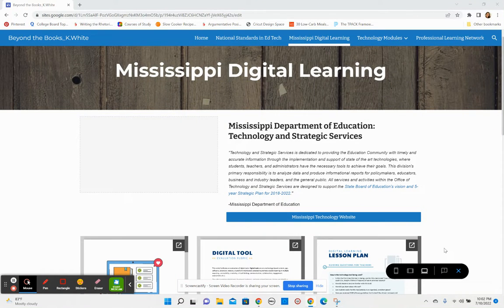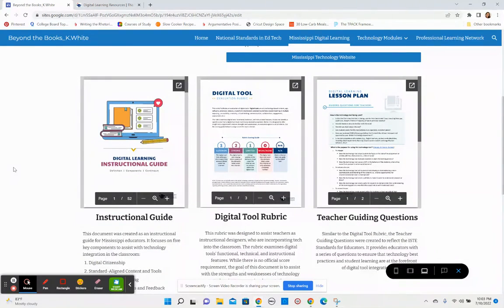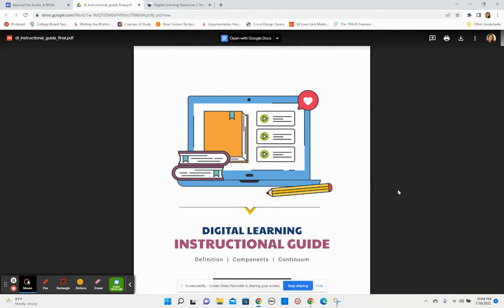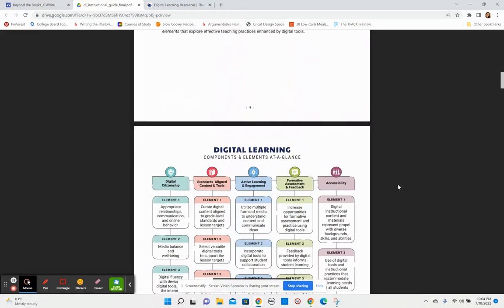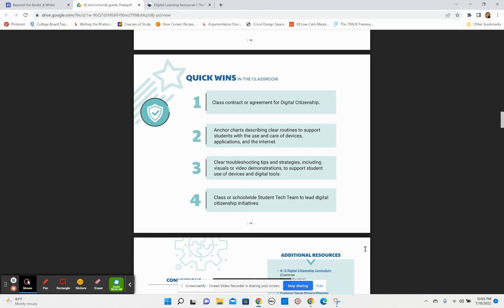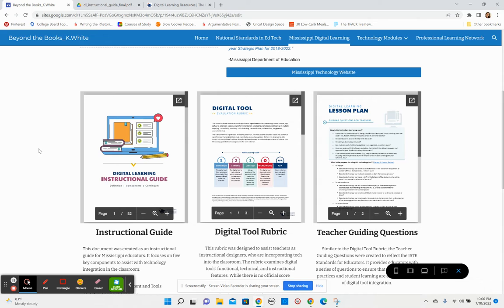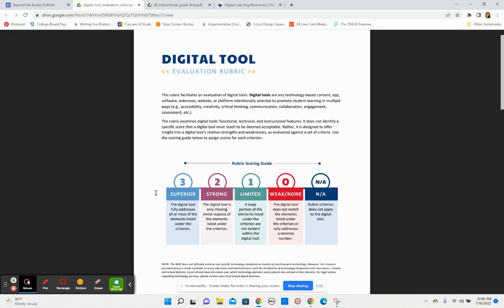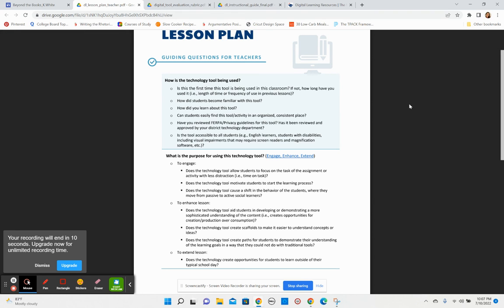Mississippi Digital Learning